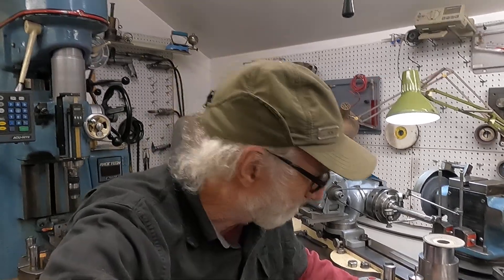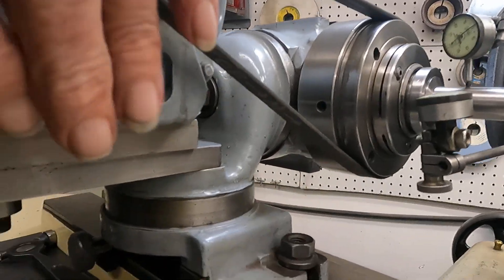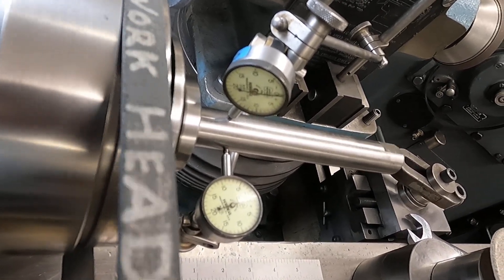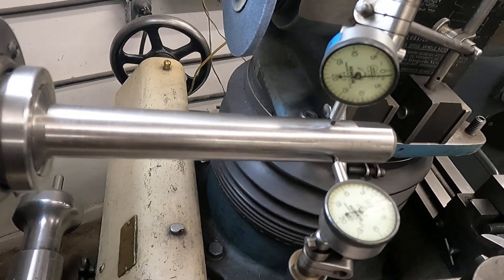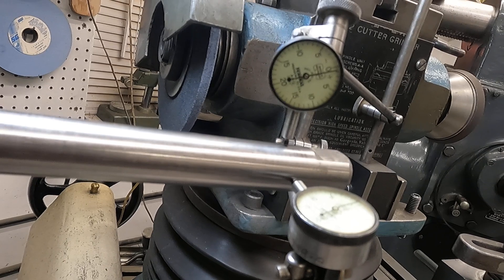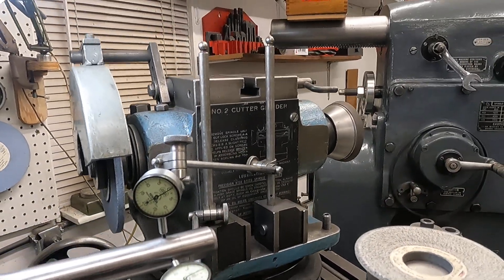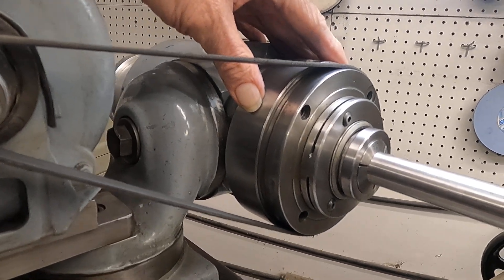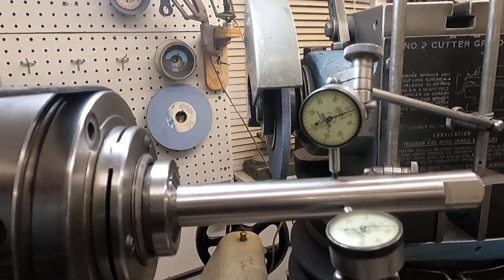Cincinatti Tool & Cutter Grinder work head tram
A quick tram check of the Cincinatti universal work head with 5c collet adapter shows outstanding precision for an 80yr old machine.